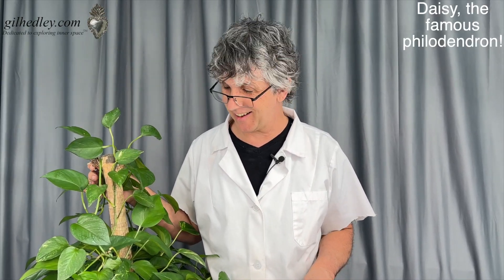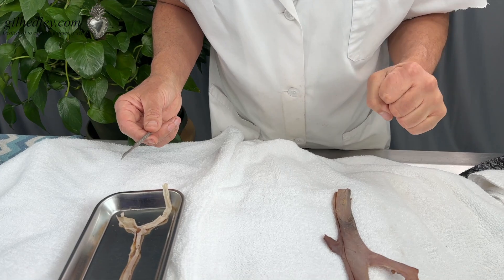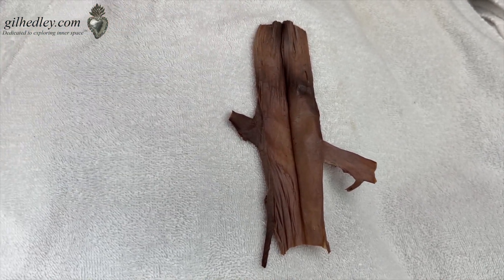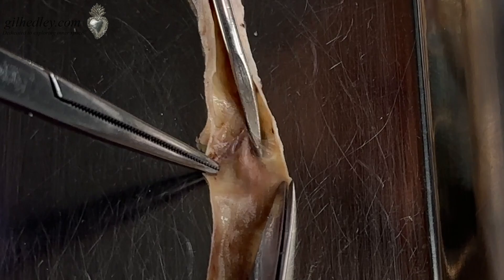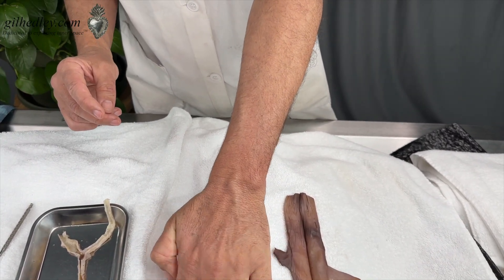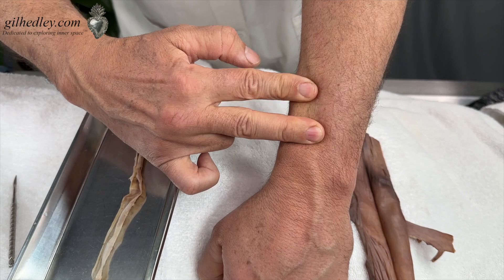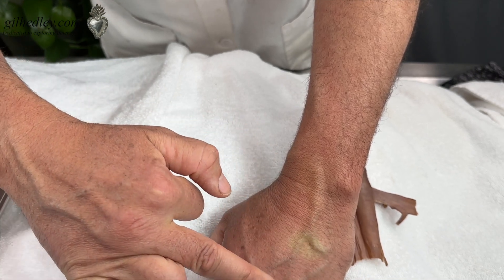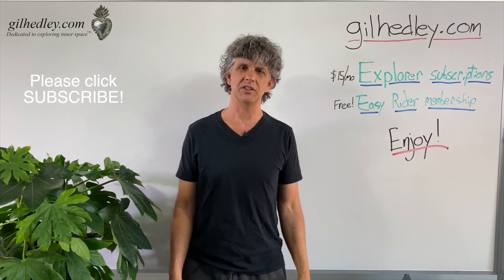Vein Valves: Learn Integral Anatomy with Gil Hedley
In this video I demonstrate vein valves on the cephalic vein from the "Captain," compare this to the valveless vein, the inferior vena cava, and then demonstrate vein valve function on the living form.
If you like my videos here, drop by my website where there is a boatload more of both free content as well as membership content at affordable price points, I have the most comprehensive catalogue of on camera dissection videos on the web! Enjoy!